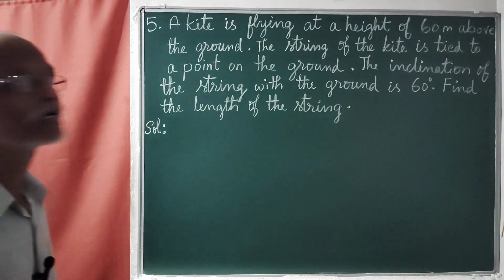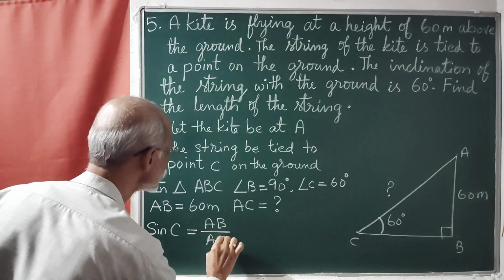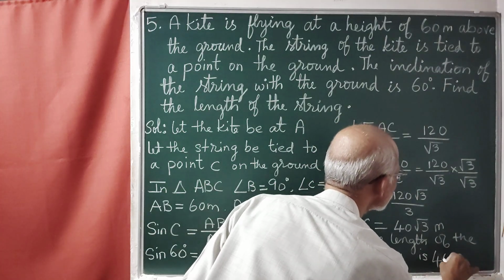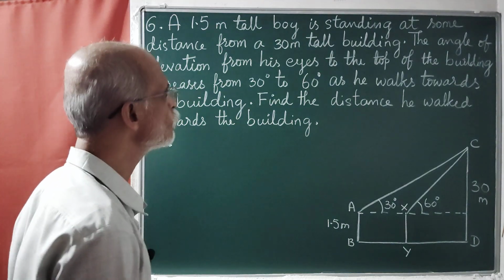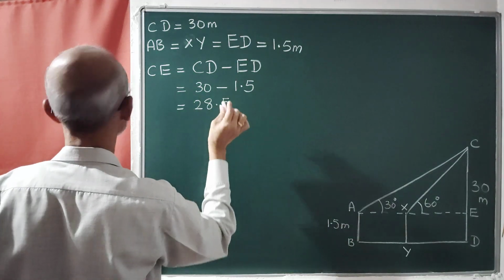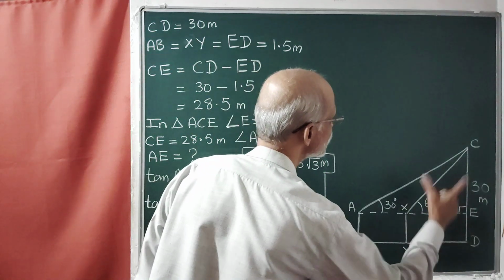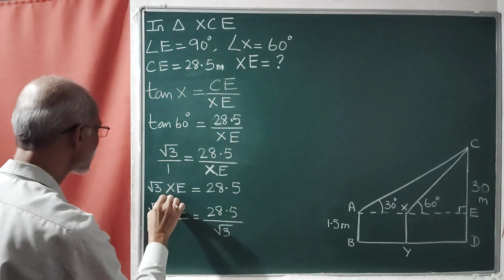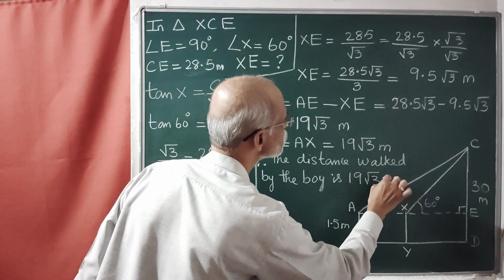Class 10 APPLICATIONS OF TRIGONOMETRY Exercise 9 . 1 ( Q . 5 ) and ( Q . 6 ) NCERT textbook.